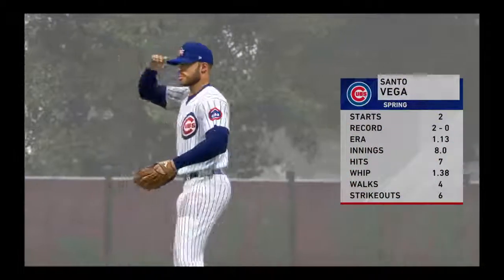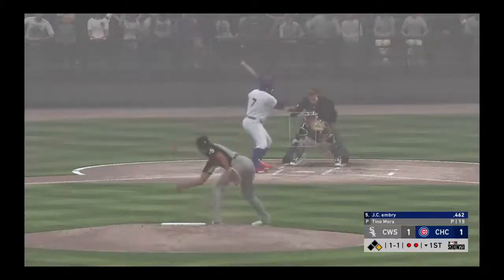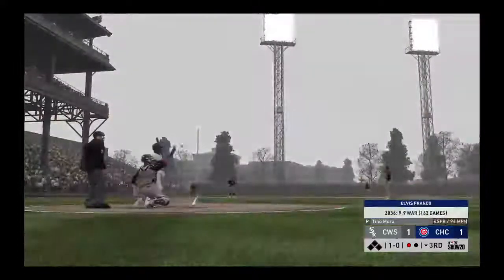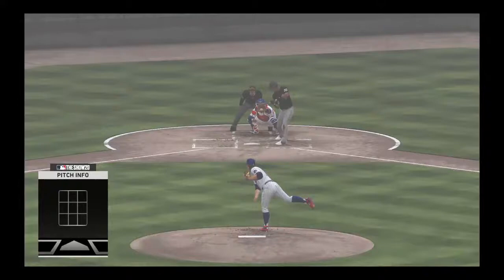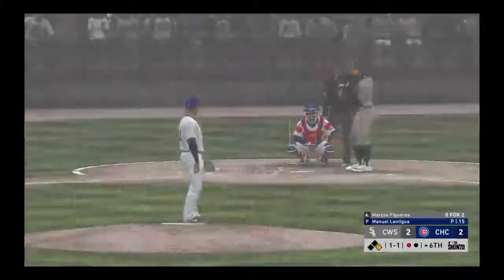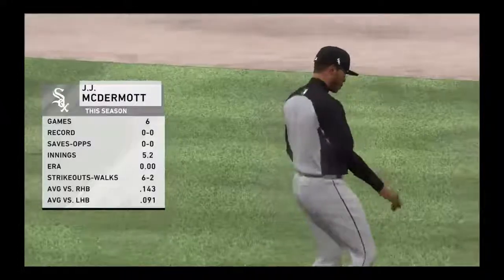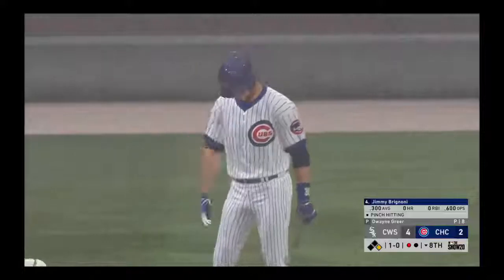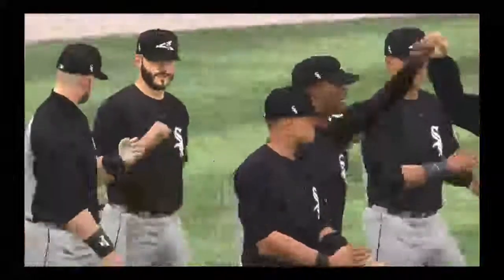MLB The Show 20 Spring Training 2037 Cubs VS White Sox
Cubs world series titles 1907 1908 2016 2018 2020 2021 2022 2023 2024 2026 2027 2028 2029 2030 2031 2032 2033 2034 white Sox world series titles 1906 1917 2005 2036